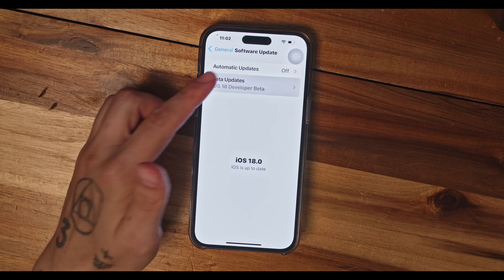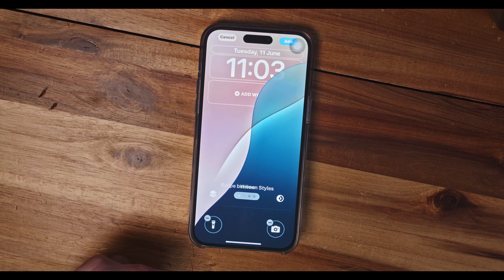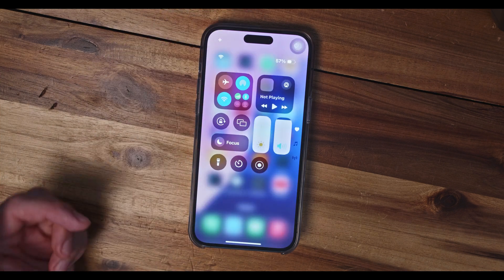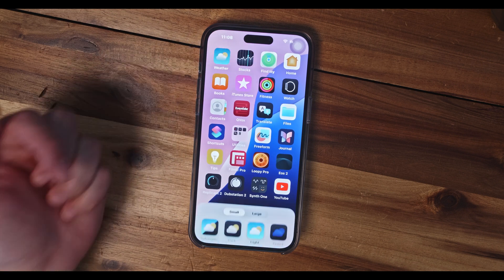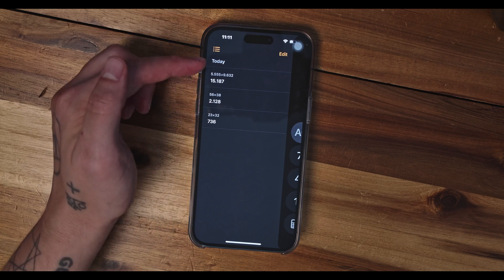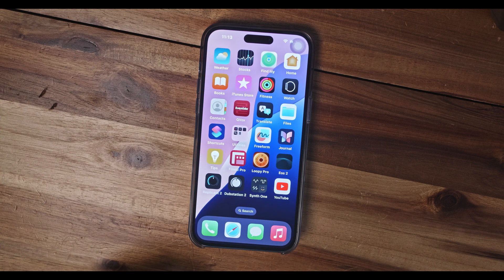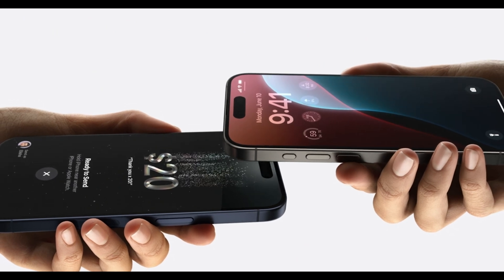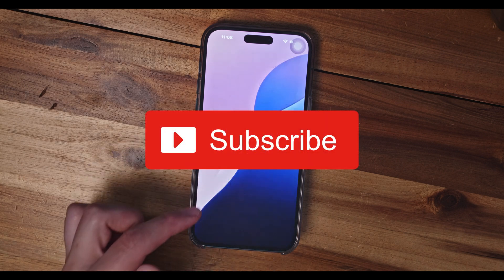iOS 18 Beta Review - 10+ TOP Main Features To Check Out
iOS 18 Beta - 10+ TOP Features YOU Didn't Know About | iOS 18 Features & Changes

Apple dropped the latest iOS 18 recently and here's our thoughts about it!